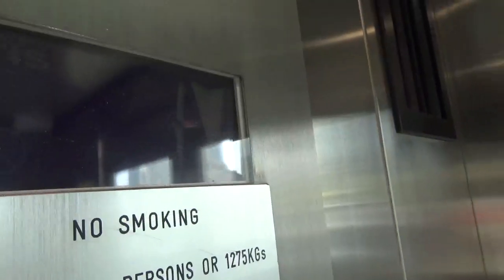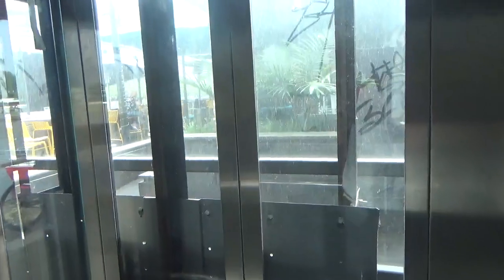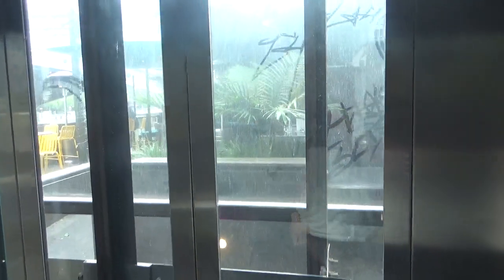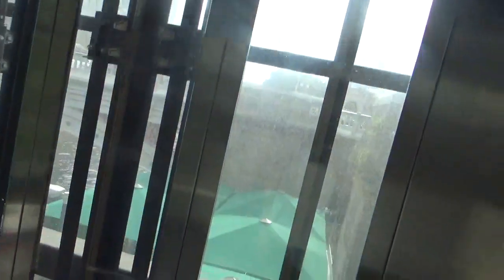OTIS Gen2 MRL Lift with Dewhurst at Federation Square, Melbourne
This is one of the 3 lifts at Federation Square Melbourne. A Lift Tour will be coming once all 3 have been uploaded.